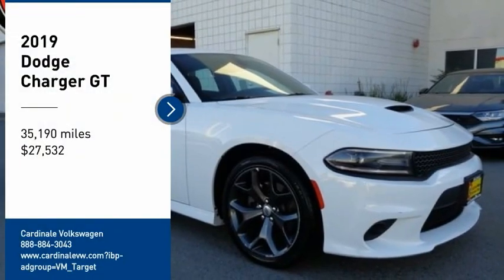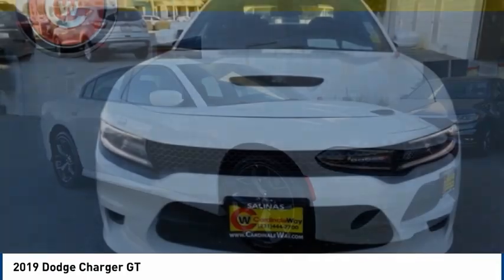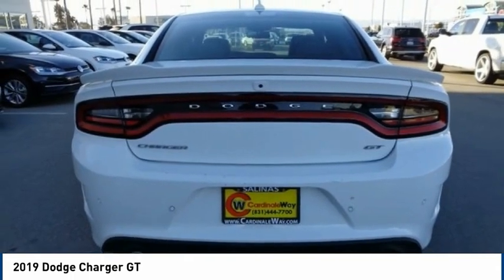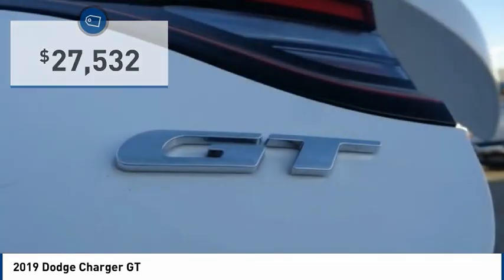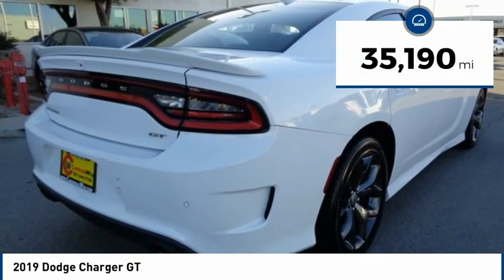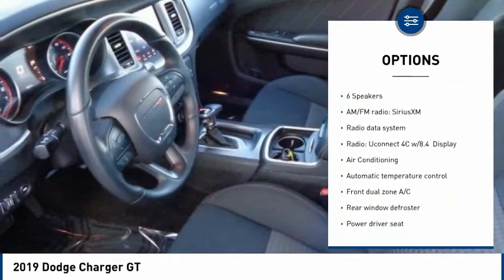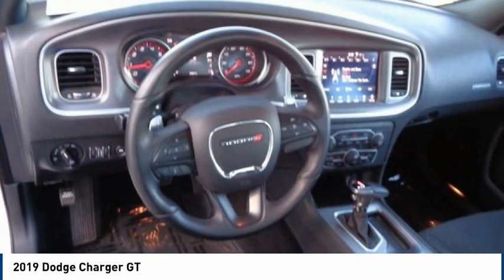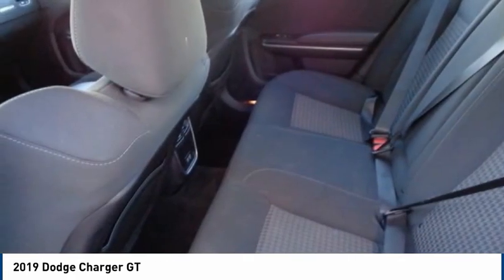2019 Dodge Charger GT FOR SALE in Salinas, CA PR14515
Stop in today for a test drive of this U 2019 Dodge Charger

Cardinale Volkswagen
500 Auto Center Circle

Want us to come to you? No problem! In case we missed a picture or a detail you would like to see of this 2019 Charger, we are happy to send you A PERSONAL VIDEO walking around the vehicle focusing on the closest details that are important to you. We can send it directly to you via text or email. We look forward to hearing from you!  AM/FM radio: SiriusXM, Apple CarPlay/Android Auto, Auto-dimming Rear-View mirror, Automatic temperature control, Front dual zone A/C, Heated door mirrors, Leather Shift Knob, Overhead console, Panic alarm, ParkView Rear Back-Up Camera, Power 4-Way Driver Lumbar Adjust, Power driver seat, Radio: Uconnect 4C w/8.4  Display, Rear Armrest w/Cupholder Seat, Rear reading lights, Rear seat center armrest, Split folding rear seat, Sport steering wheel, Steering wheel mounted audio controls. CARFAX One-Owner. Clean CARFAX.  19/30 City/Highway MPG Recent Arrival! Awards:     2019 KBB.com Best Resale Value Awards     2019 KBB.com Brand Image Awards  We develop outstanding relationships where everyone wins! If you are in the market for a new or pre-owned vehicle, do yourself a favor and stop by our dealership in Salinas to see what we can do to help with your needs. Serving the local Salinas, Seaside, Carmel, Pacific Grove, Gilroy, Hollister, Marina, Monterey and Central Coast areas. Our prices are based on current market values and will increase or decrease occasionally to give our customers our best hassle-free offer based on current market conditions. The current advertised price is available for today only.  Vehicle price and availability are subject to change without notice.